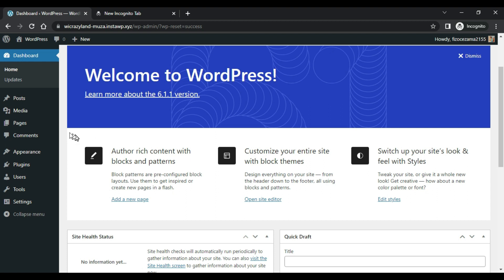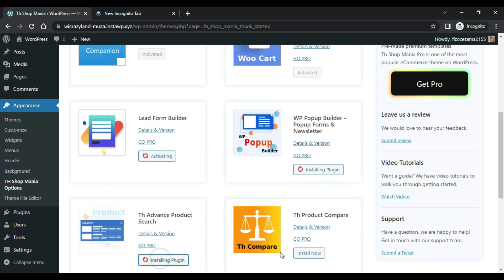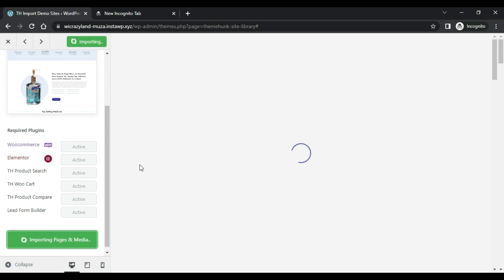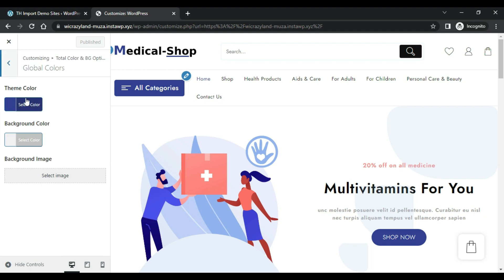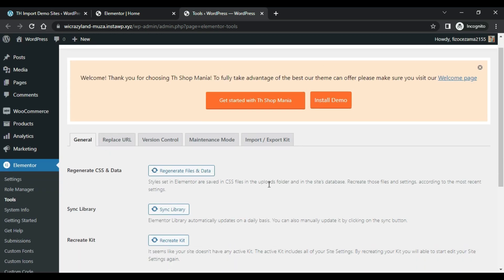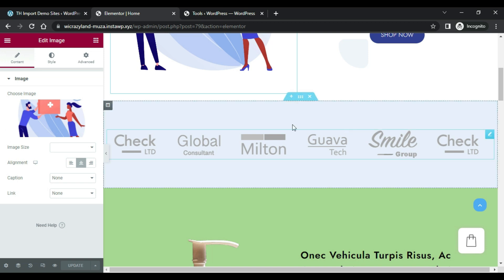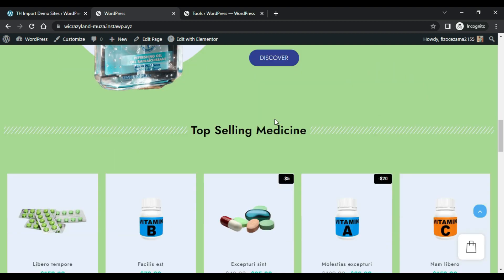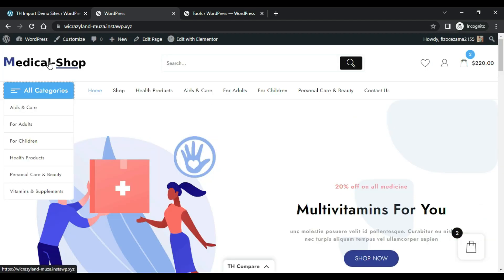How To Create Online Medical Store Website Using Th Shop Mania eCommerce Theme | Themehunk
Create a Medical Store website using our eCommerce theme Th Shop Mania and page Elementor page builder plugin. Th Shop Mania is a feature-packed WordPress theme for creating a Medical Store website. The theme has many features and options which are useful in designing your website.